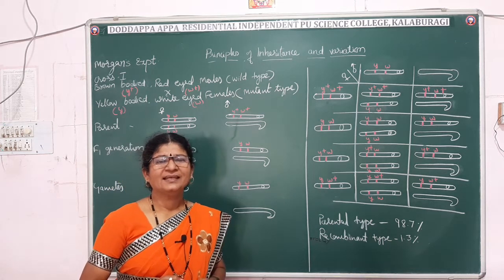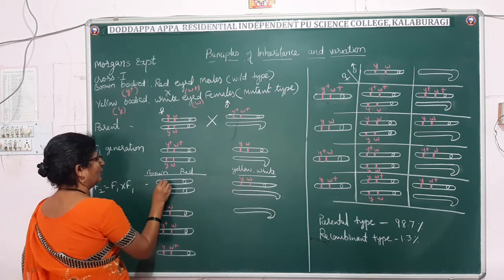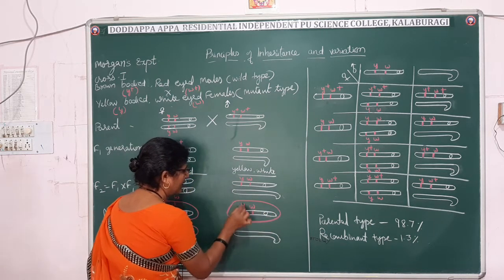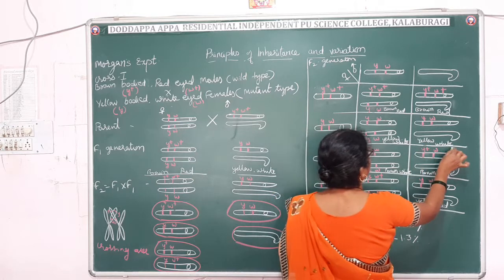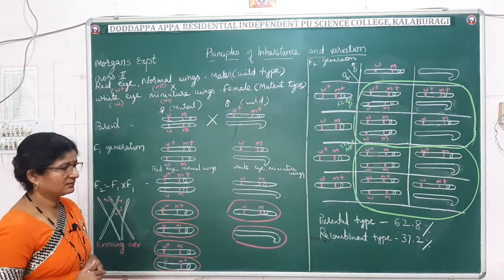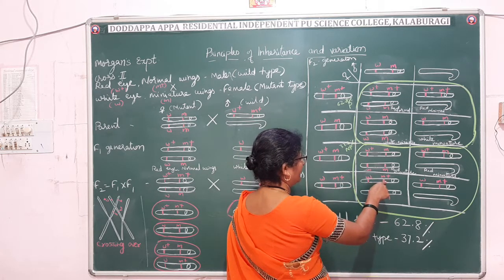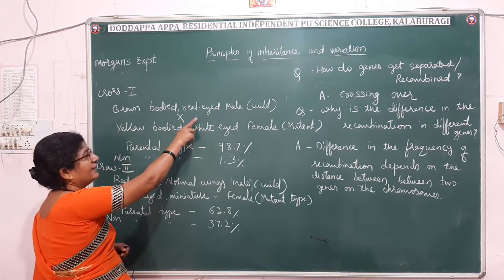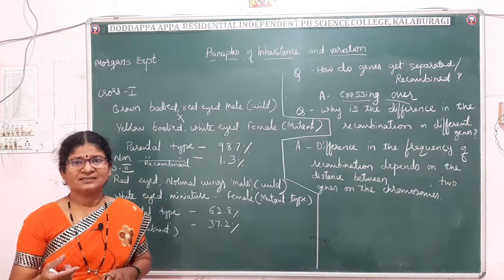BIOLOGY-Principles of inheritance and variation- (Part-8)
By B.N.Patil (Morgan's experiment contd)